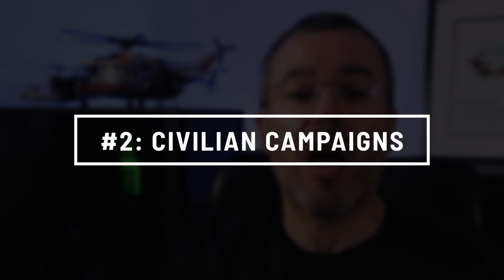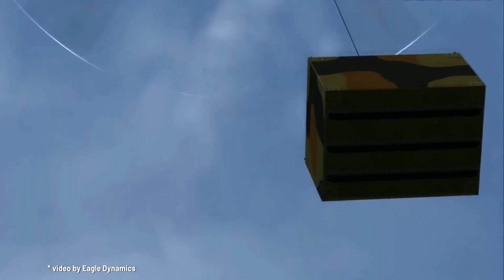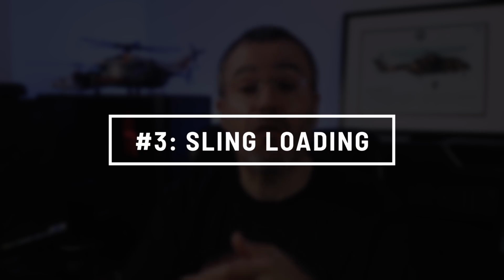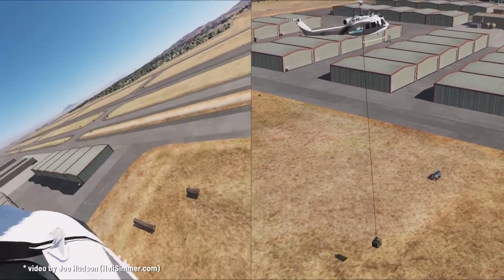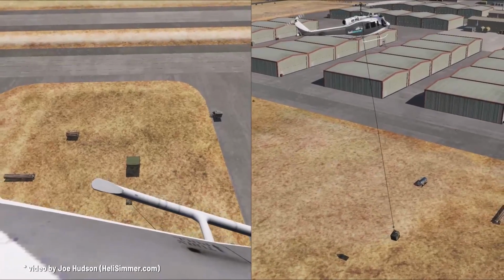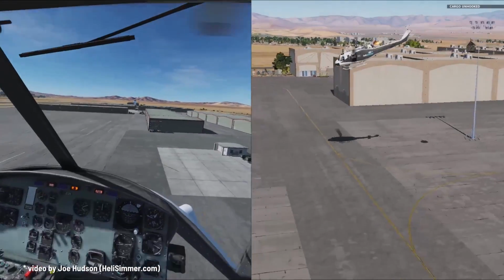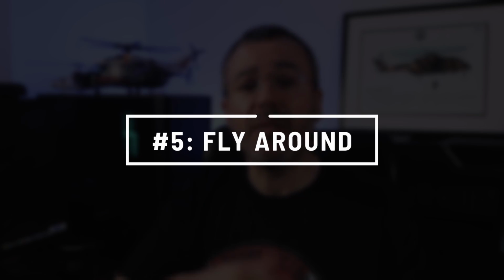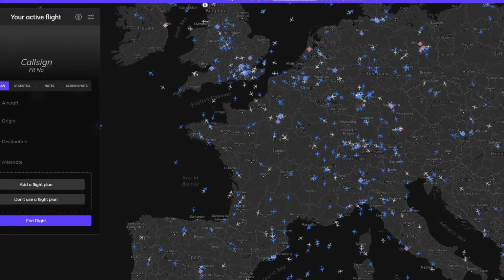5 NON-MILITARY things to do with HELICOPTERS in DCS World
DCS is a military/combat flight simulator but the potential it has to be a great civilian sim is just huge. Find out 5 things you can do in DCS World with helicopters, in a non-combat environment!

Resources for this video:

DCS Search and Rescue Server (video by vsTerminus)
Server name: Search and Rescue Server
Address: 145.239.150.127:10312